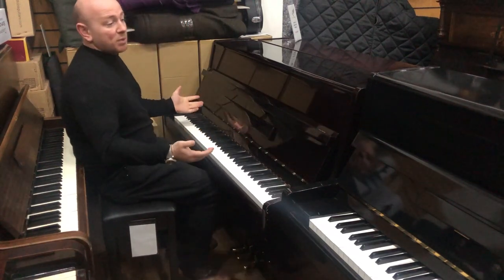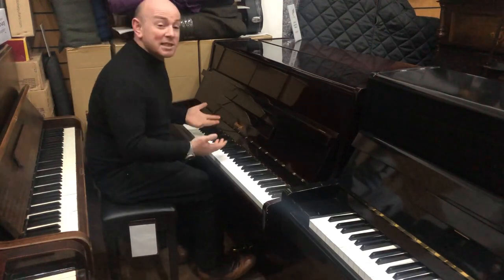Horugel S108 upright Piano at Sherwood Phoenix Pianos